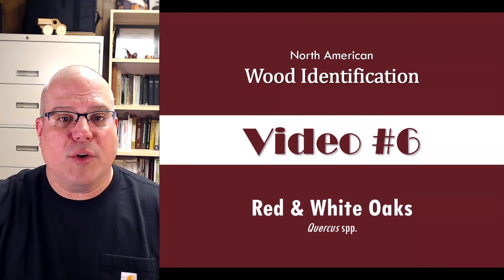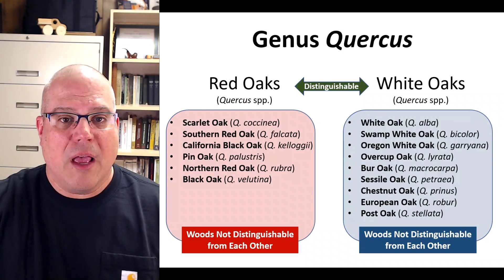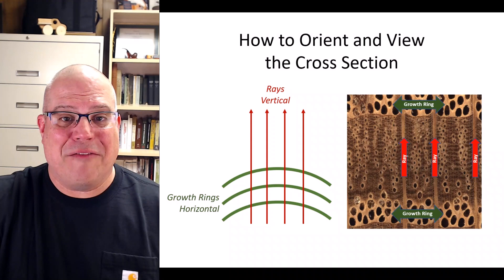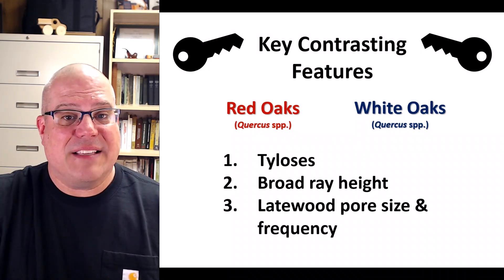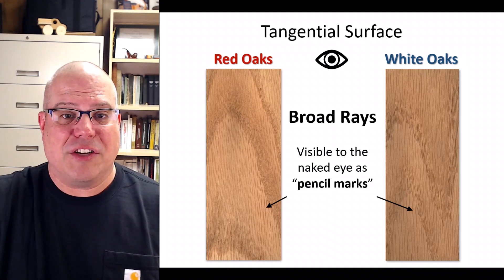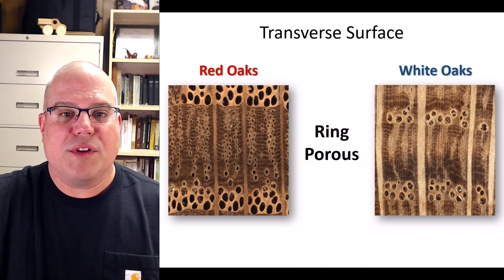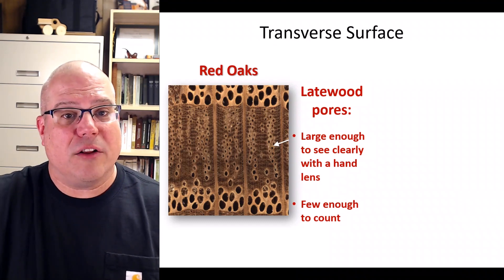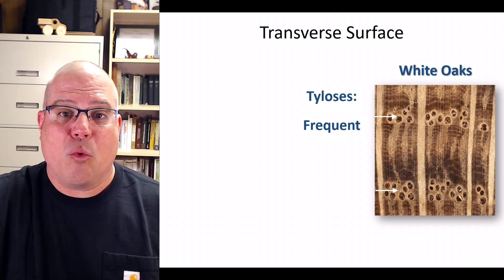North American Wood Identification #6 - Red Oak & White Oak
Learn how to identify Red Oak and White Oak. Video content taught by Dr. Frank Owens from Mississippi State University.

TIMESTAMPS
00:00 Introduction
00:44 Red Oak and White Oak as species groups
01:27 Wood identification images in these videos
01:49 How to orient the cross section for viewing
02:13 Key common features
02:39 Key contrasting features
03:00 Physical characteristics of Red and White Oaks
03:19 Tangential features of Red and White Oaks
04:06 Radial features of Red and White Oaks
04:18 Transverse features of Red and White Oaks
05:59 Preview of the next video